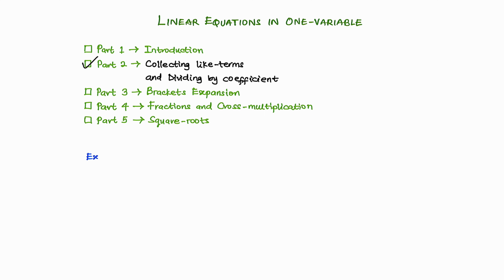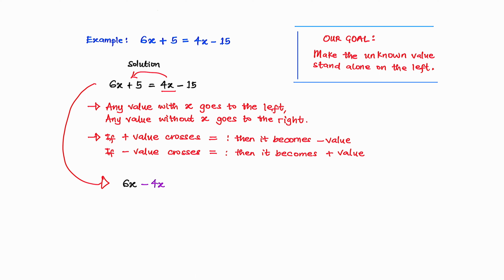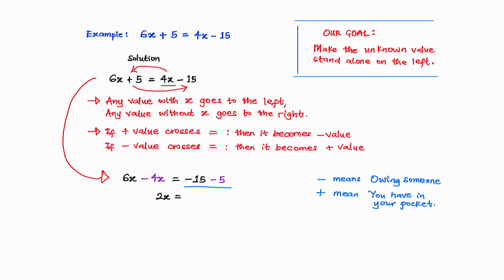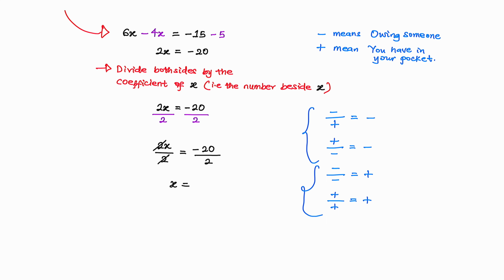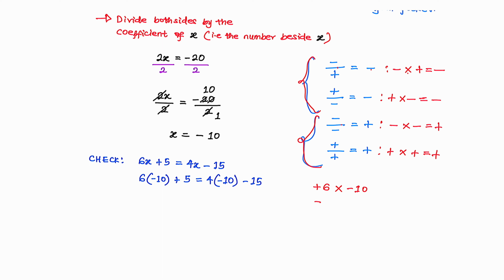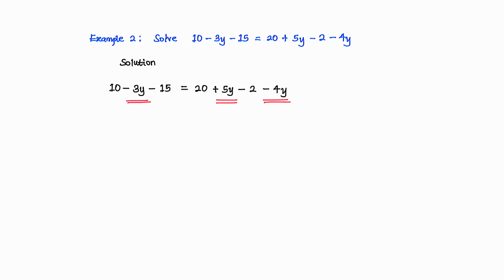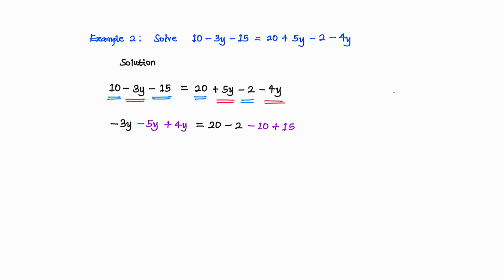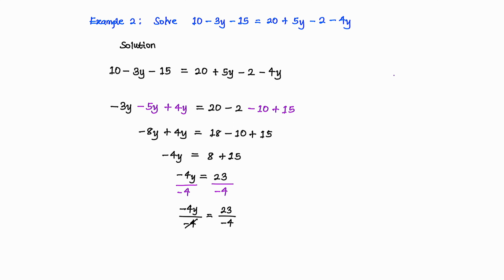Linear Equations | Part 2: Collecting Like-terms and Dividing by the Coefficient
0:00 - Intro
0:19 - Example 1
1:19 - Collecting Like-terms
6:25 - Dividing Both-sides by the Coefficient of the Unknown
8:11 - Sign Operations with Division
10:41 - Sign Operations with Multiplication
13:08 - Example 2
21:15 - Outro | Subscribe